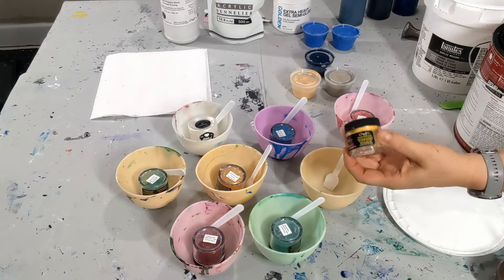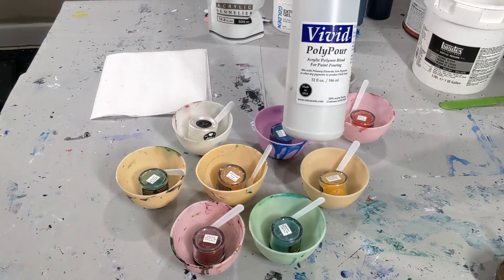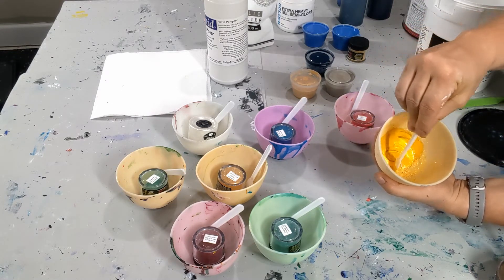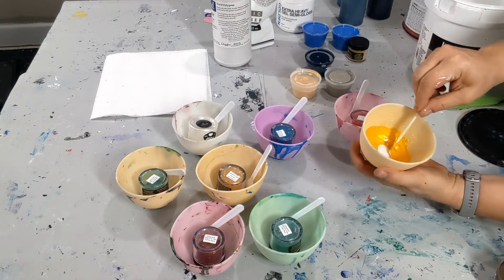Mixing your Pigments! Multiple ways - Acrylic pour painting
Let's explore 3 ways to mix your pigments.  Pigments are a great way to enhance your colors!